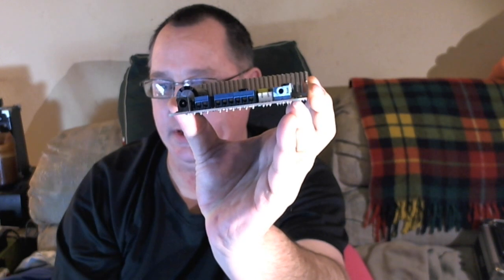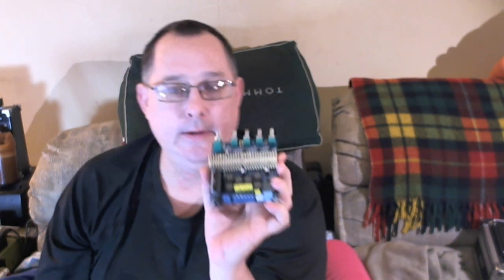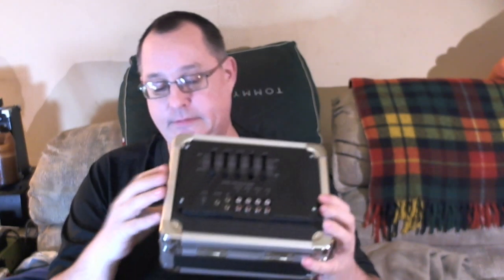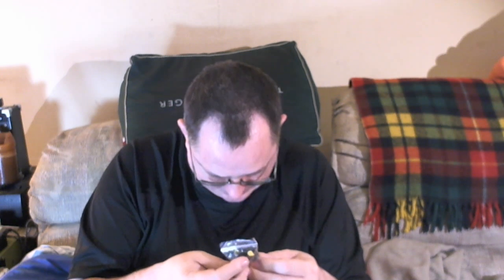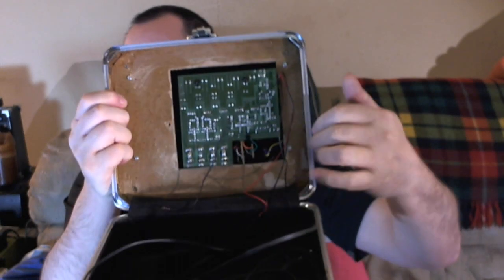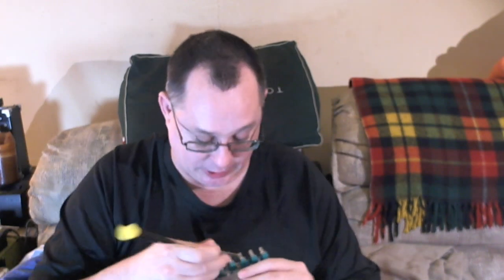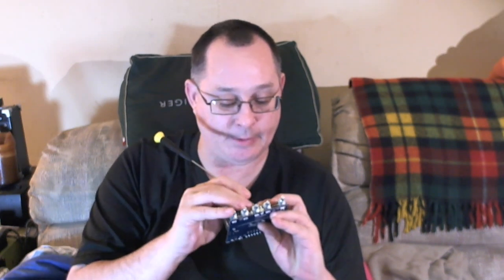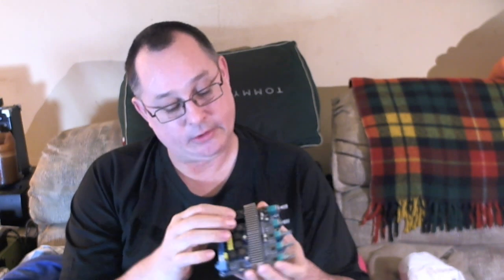Fancy Class D amp board tpa3116d2 2.1 50x2+100 unboxing / plans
slapping this super cool 2.1 board in a box with a SIMPLE low voltage mixer and an mp3  decoder board . i neglected to address power supply . the mixer will run on two 18650 li ion cells  , same with the mp3 player . i will try running them from the same cells , if this creates an issue it will then get two seperate internal battery packs (2x 18650) . the main amp will be fused 3-5 amp fuse , anf run off extaenral batterys . two sealed lead acid 7 mah or i have this e-bike li ion battery pack . it cost 455 dollars new . i found it for 4.95 at goodwill . its 48 volts so i got a large step down , 48to24 10 amp transformer that i will show off in future videos . the plan is to run mp3 drum loops , bass guitar and electric 6 string thru this at remote locations for out door music day  shenanigans .